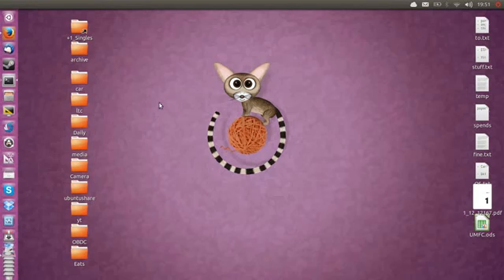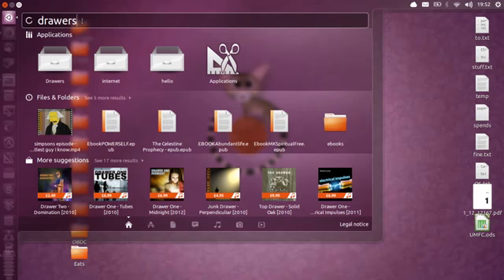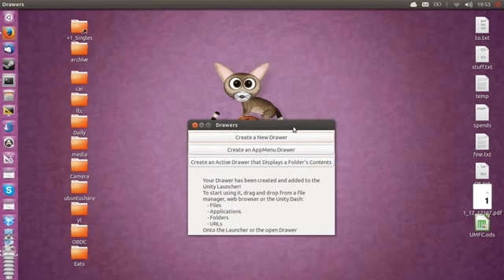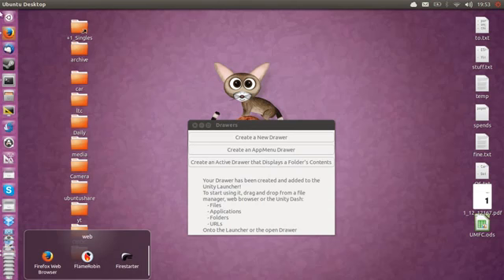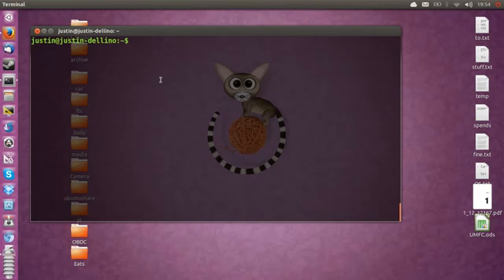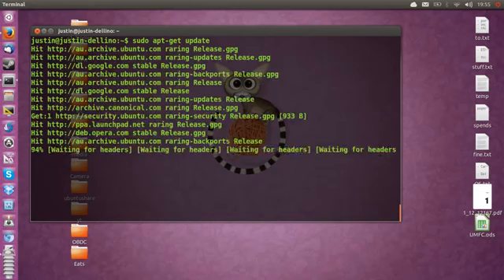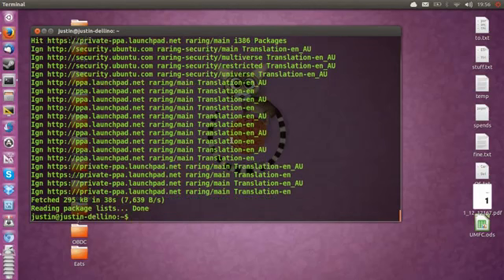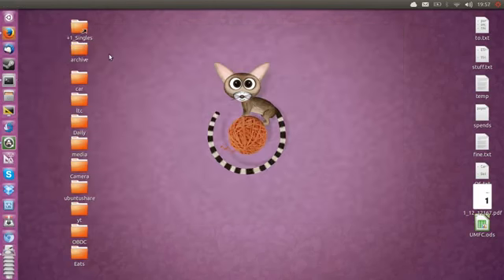Ubuntu 13.04 / 2013